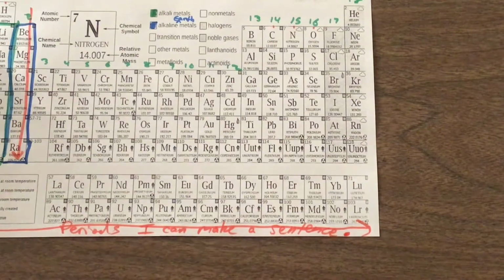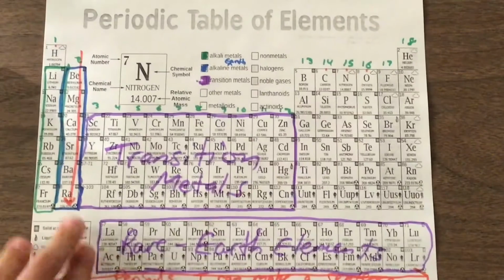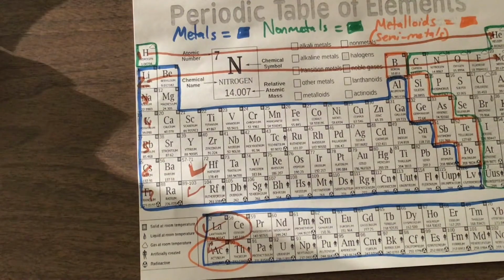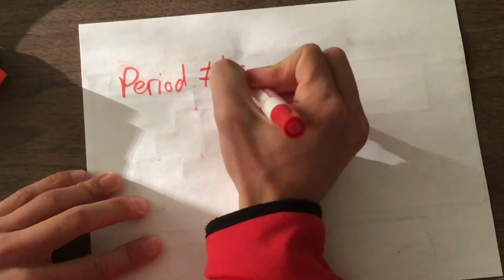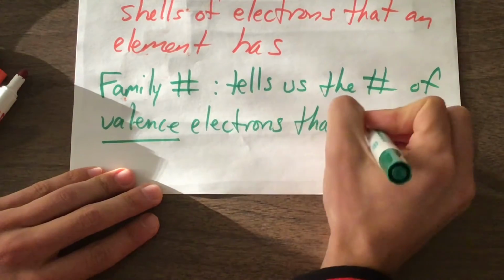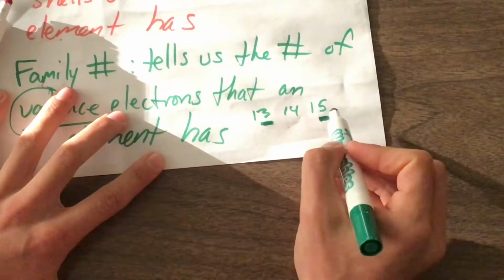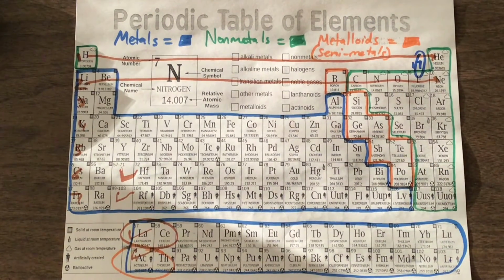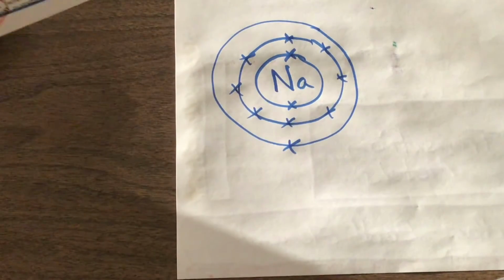Periodic Table Breakdown Part 2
Periodic Table Lunch Video if you want extra help